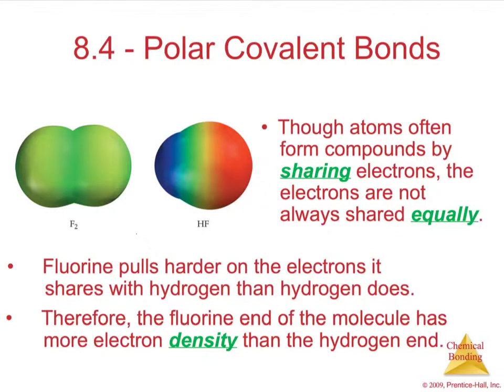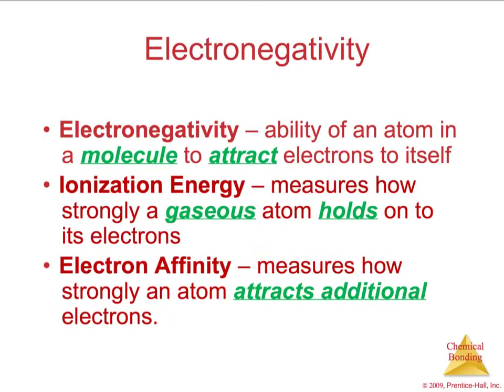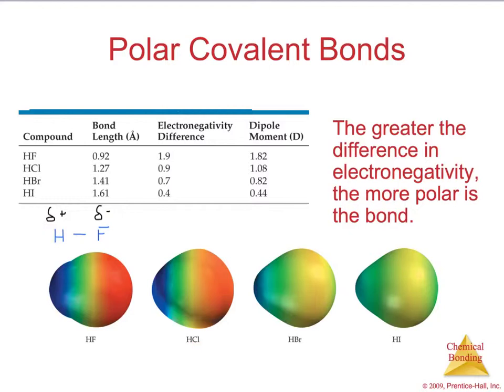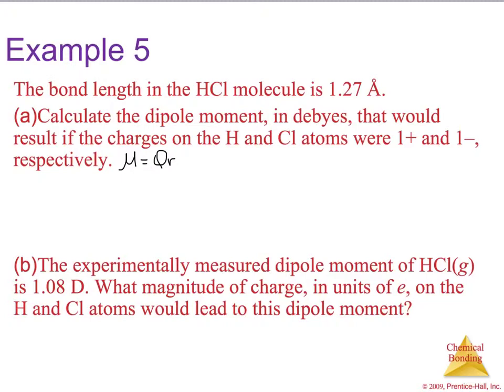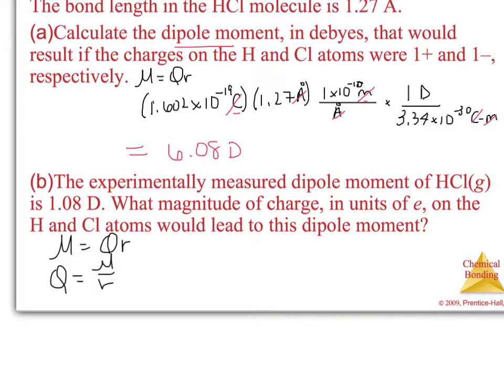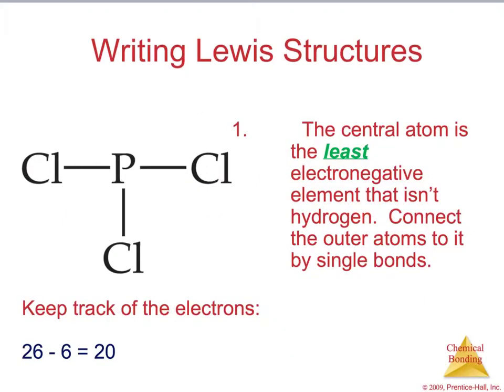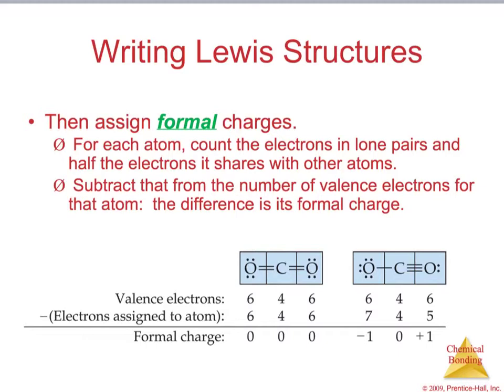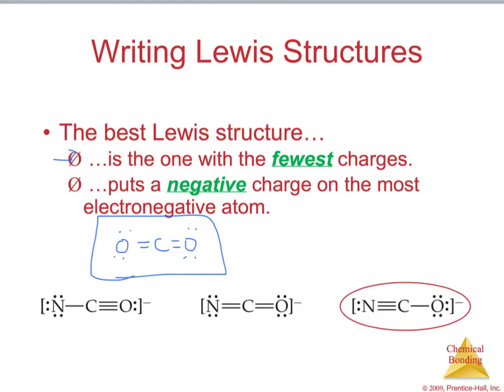AP Chem Chap 8 -Part 2